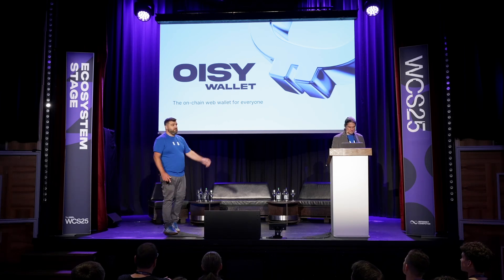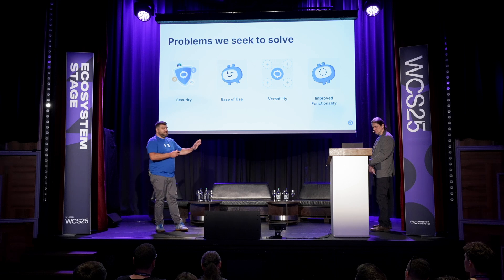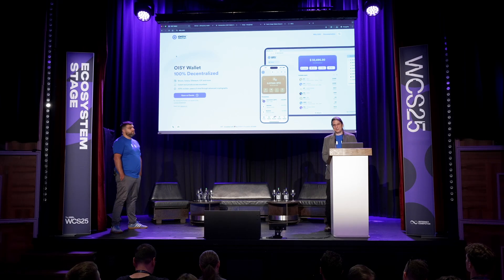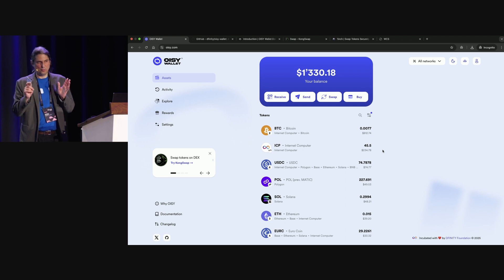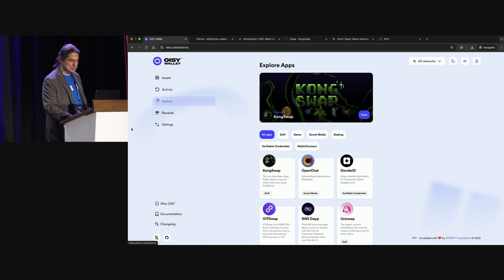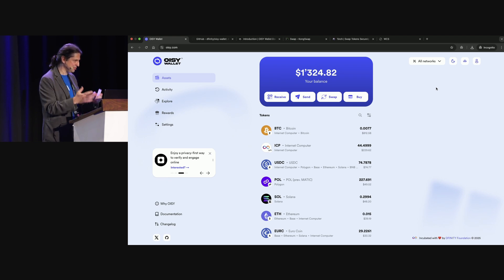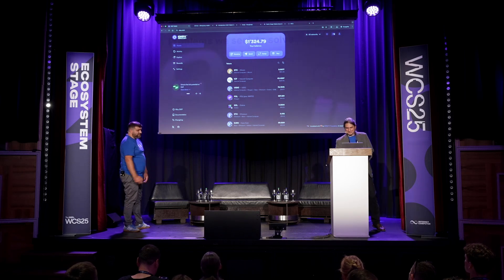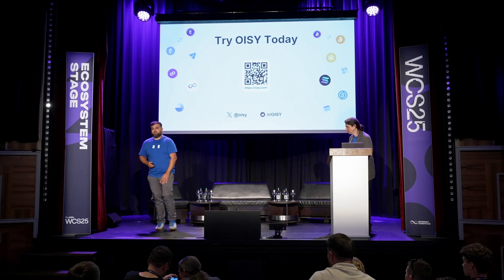Building a Secure and User-Friendly Multi-Chain Wallet | OISY Wallet Overview | WCS25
Learn how OISY Wallet is rethinking the crypto wallet experience for everyone—not just seasoned users. In this talk, the team outlines their focus on trustless security, ease of use, versatility across chains, and upcoming features like multi-chain swaps and yield opportunities.

Key learnings:

The importance of verifiable, open source security

Designing wallets for true multi-chain use

Creating accessible experiences that encourage broader adoption

Chapters:

00:00 Introduction and Welcome
00:30 The Problem with Current Wallets
02:05 Four Pillars Overview
02:30 Security (Trustless Design, Privacy, Verification)
07:16 Ease of Use Features
09:02 Versatility Across Chains
11:28 Functionality: Swaps, On-Ramps, Address Book
12:46 Upcoming Features: Multi-Chain Swaps, Yield, NFTs
14:32 Community Invitation and Closing